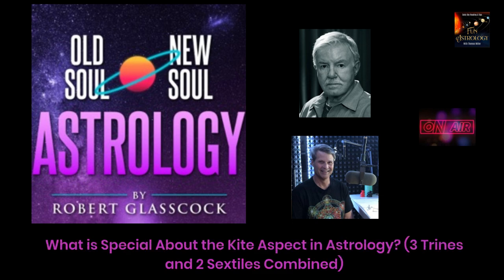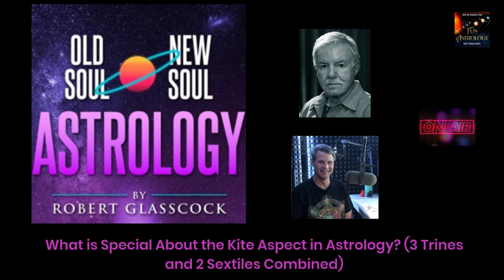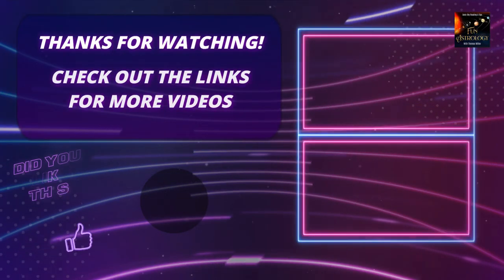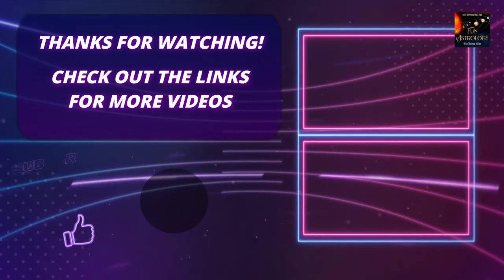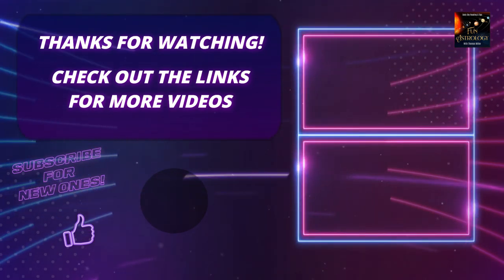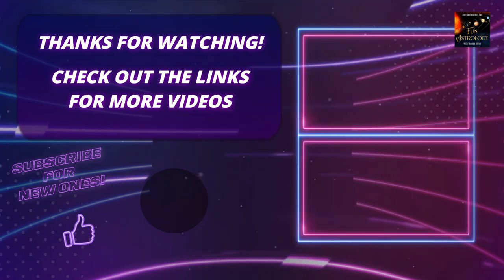What is Special About the Kite Aspect in Astrology? (3 Trines and 2 Sextiles Combined)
Old Soul/New Soul Podcast by Robert Glasscock  - February 28, 2023
Robert Glasscock with Thomas Miller

Robert's Books on Amazon

00:00 - Intro
00:16 - Listener question about kites
00:33 - Robert explains kites
05:12 - Four elements: Fire, Earth, Air, Water
08:28 - Kites are rare
11:25 - Difference between Trine and Sextile
14:18 - Opposition Point
18:39 - Grand Trine or  Kite?